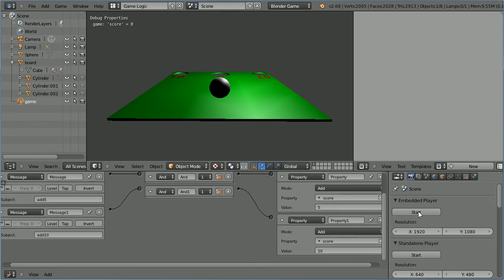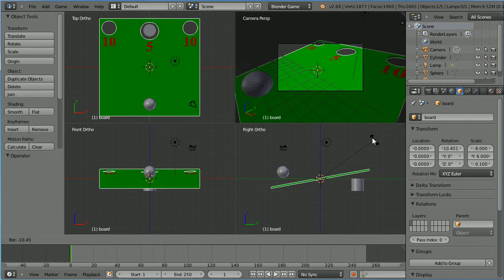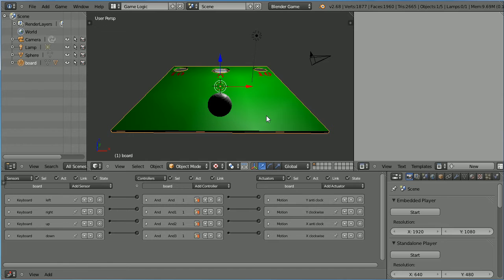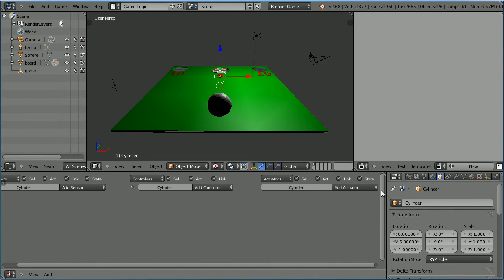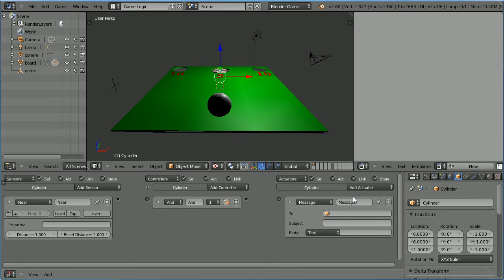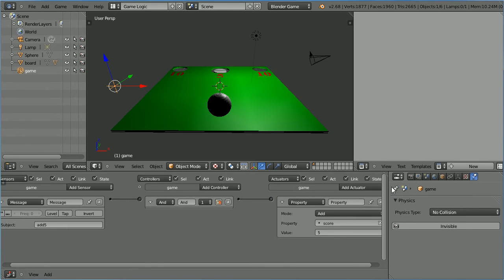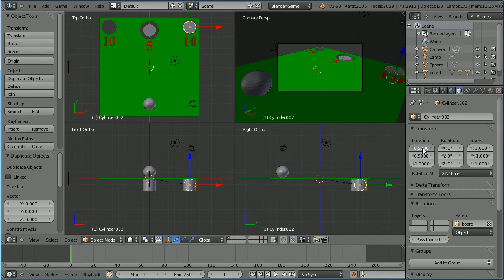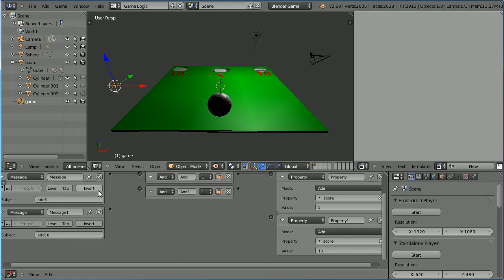Blender Game Engine Tutorial Developing a Simple Ball Game by Adding a Score (New Version)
This tutorial shows how to develop the simple ball game started in the previous tutorial -
Blender 2.5 - Introduction to the Game Engine Making a Simple Ball Game

Key Points -
How to make an object behave as a proximity sensor to detect if the ball goes through a hole.
How to make an object broadcast a message.
How to make an object listen for a message.
How to create a property for an object.
How to create an actuator to update a property.
How to create an actuator to restart a scene.

In Detail -
An object is created (cylinder) and a 'near' sensor logic brick is added to it. When any object (the ball) gets within a specified distance to the object a signal is sent. The signal causes a message actuator to send a message and a scene actuator to restart.

Another object is created to listen for the message and when received it sends a signal to a property actuator that updates the score.